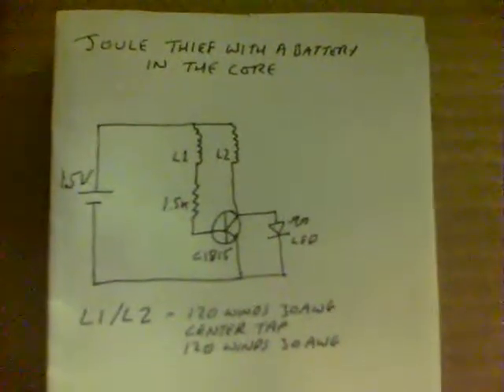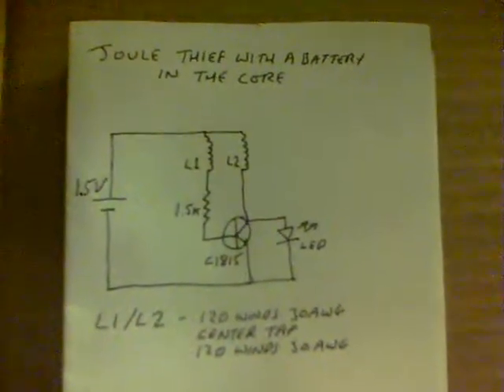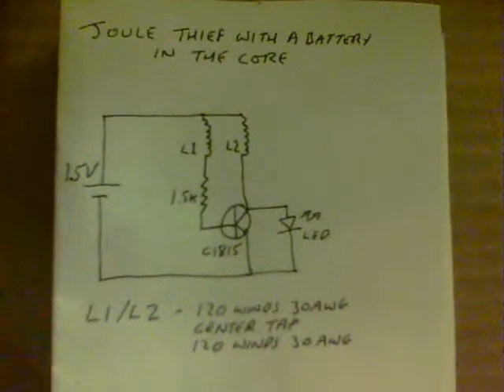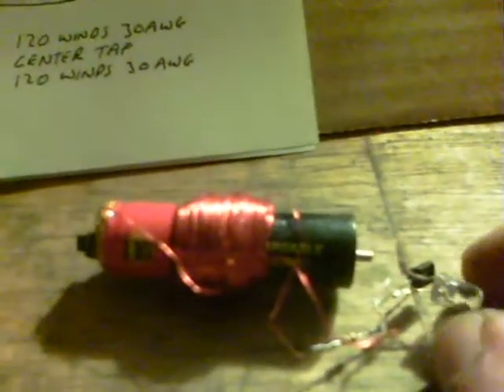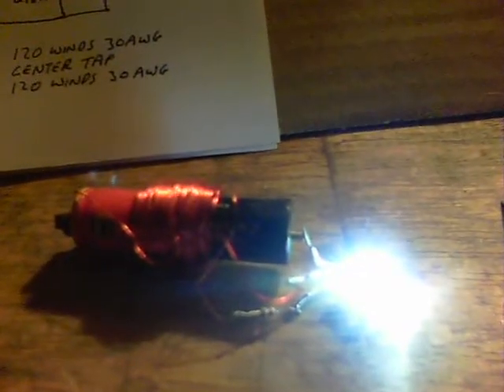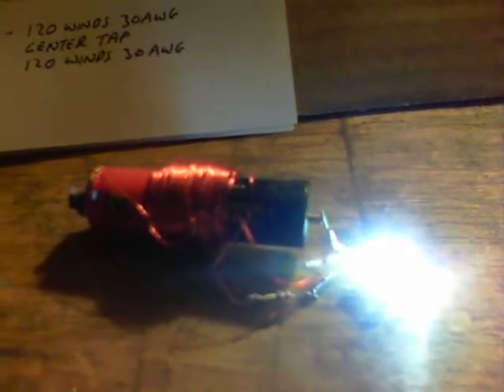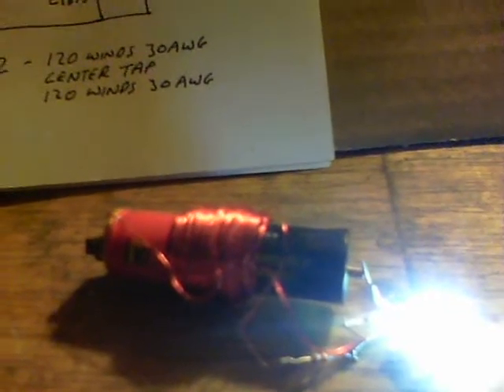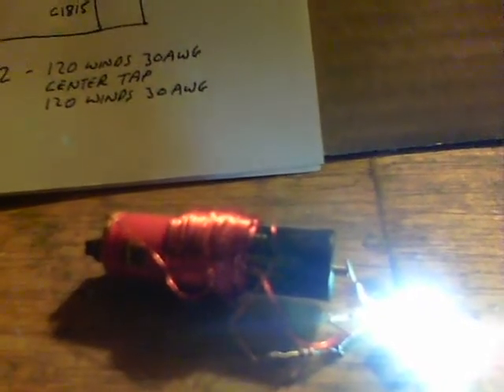Replication: Battery as the core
A good conundrum type of video was uploaded by Lidmotor this evening.
He and Pirate were wondering if an AA battery could be used as the core of a coil in a simple Joule Thief.

While watching the video, I thought a good layer may be galvanized steel...and it turns out, that it does work :)